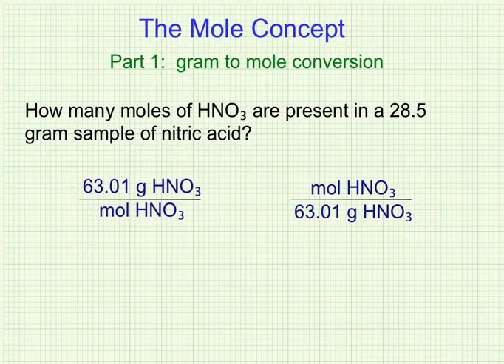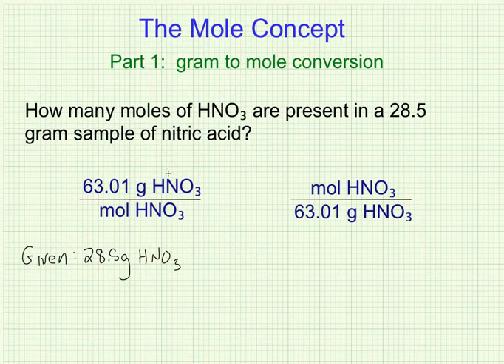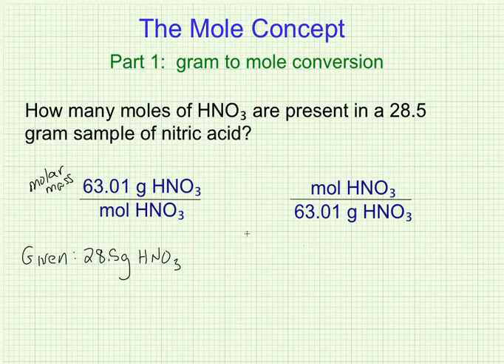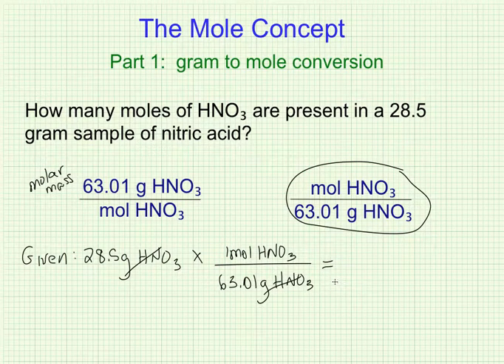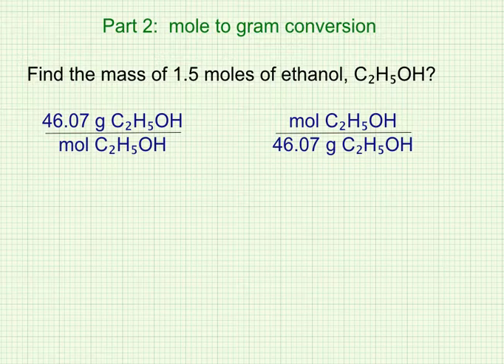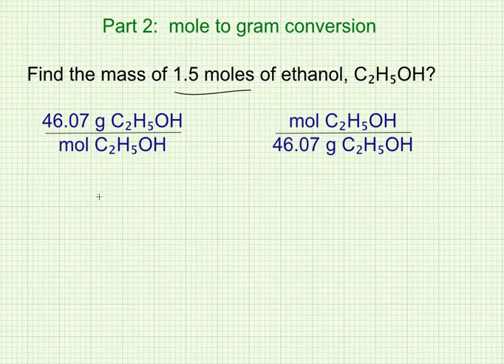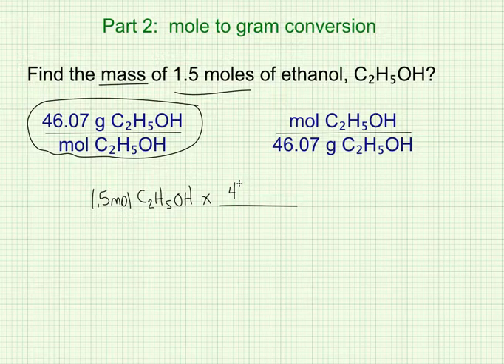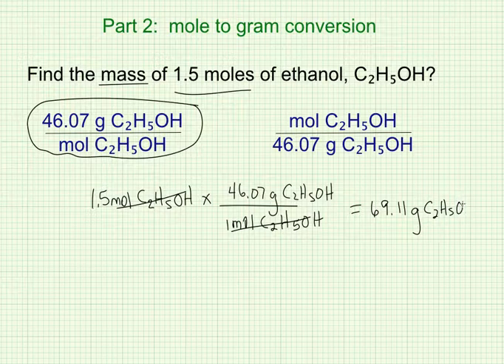The Mole Concept